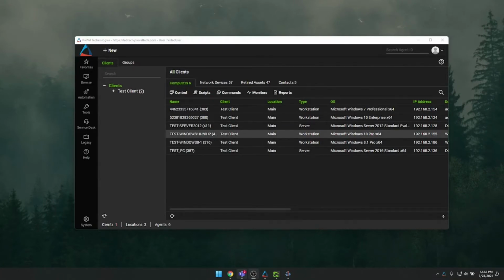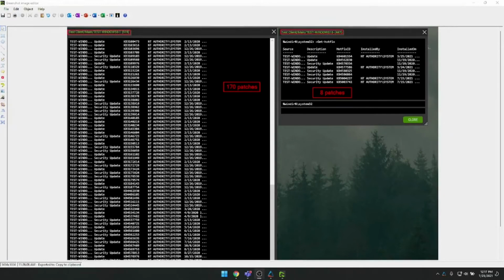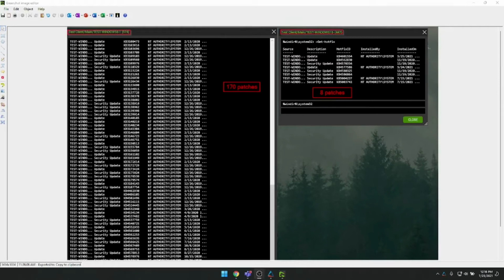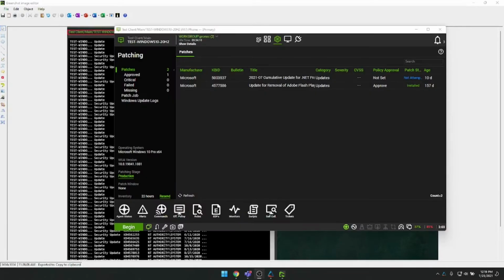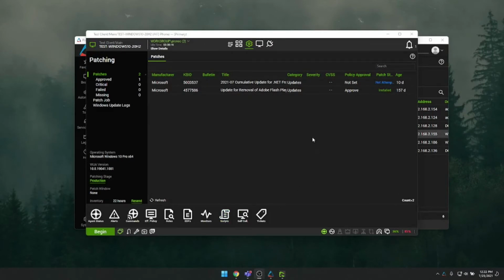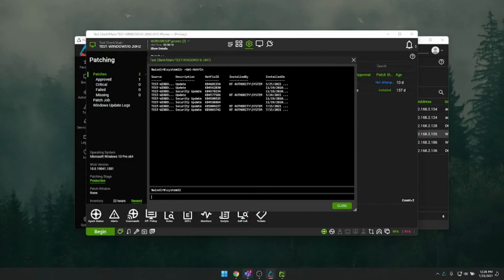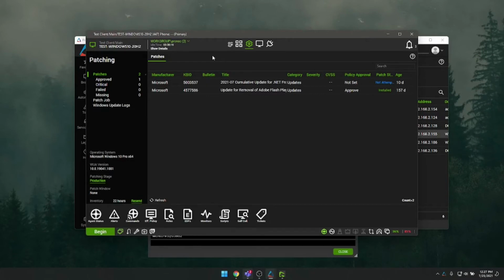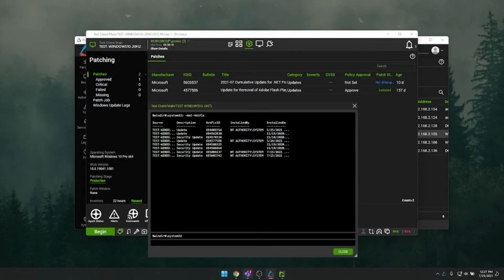ConnectWise Automate: Patch Manager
In this video I'm going over a popular question regarding patch manager and why patches are not always lining up with expectations.

Patch Manager only scans the OS for what is installed only when patching cycles happen, and only when it installs (or tries to install) patches. This means that it is a good idea to patch as often as possible so your machines are getting scanned and updated appropriately.

If you would like to compare the minimum patches for a Windows 21H1 machine please see this document

If you install patches manually, or upgrade Windows Builds manually to a feature upgrade, the patches in Patch Manager WILL NOT line up until the next patches in Patch Manager get applied to that machine's queue.

Quick Tip! -
when running powershell using the terminal/command prompt tool, you can either use powershelle.exe "yourpowershell-here" or simply just use a tilde '~PowerShell-Command'